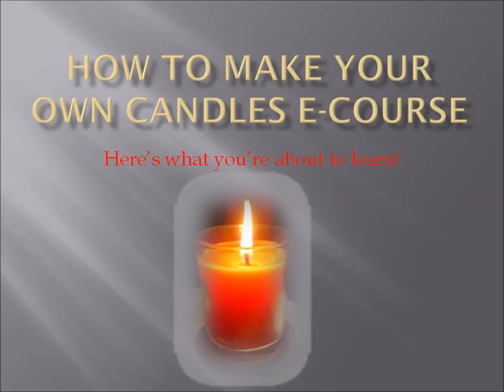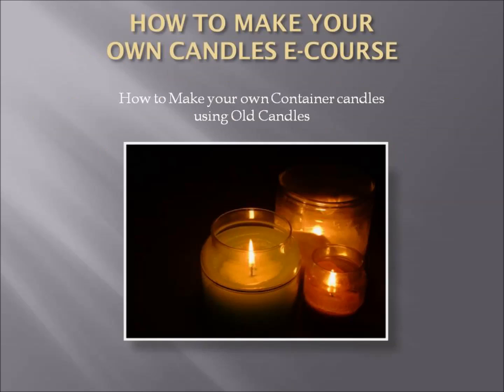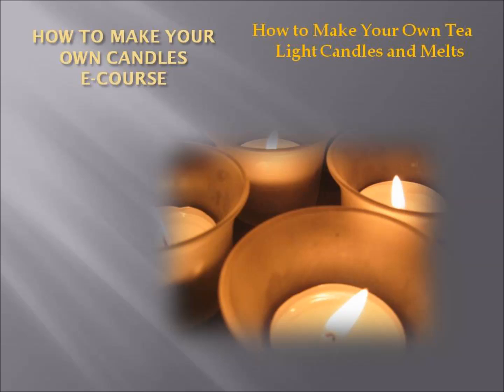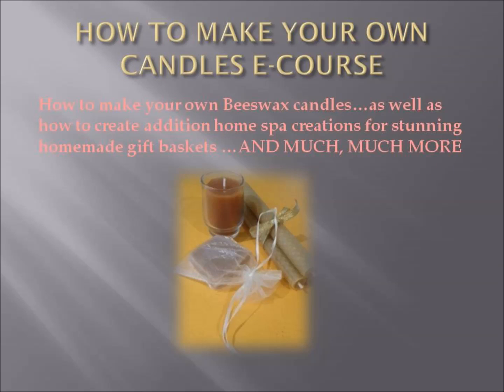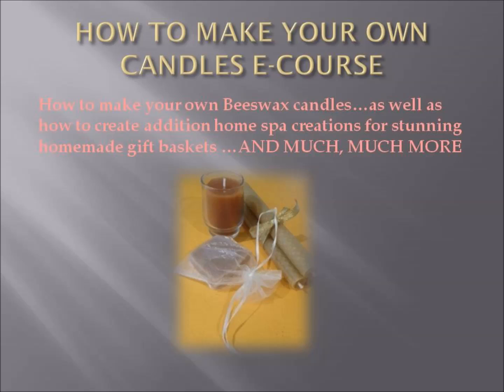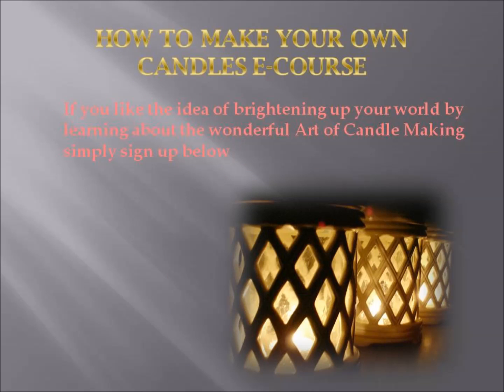How to Make a Candle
Want to know How to Make a Candle that puts store bought candles to shame.
If you've ever wondered how to make a scented candle or how to make a candle in a jar when you follow the advice in this candle making e-course you'll learn how to make candles from old candles, how to make tea light candles, how to make candle melts, how to make beeswax candles as well as how to make extra home spa products that enhance any gift giving experience.